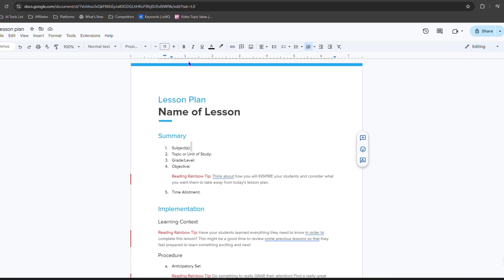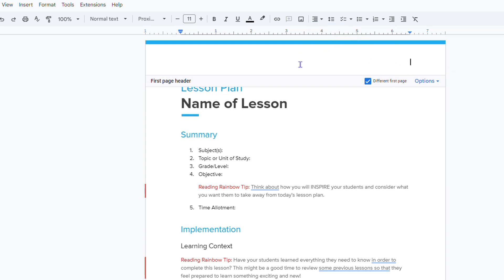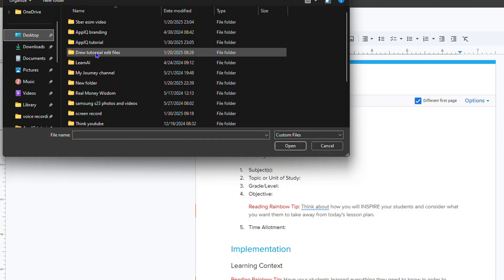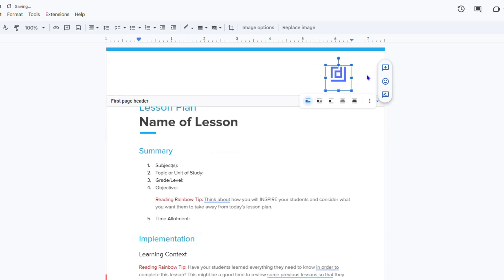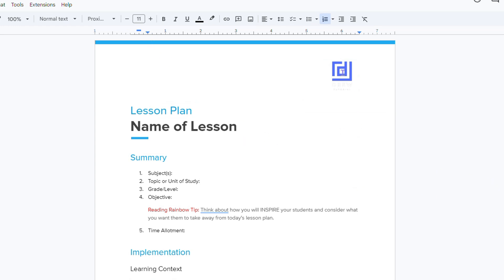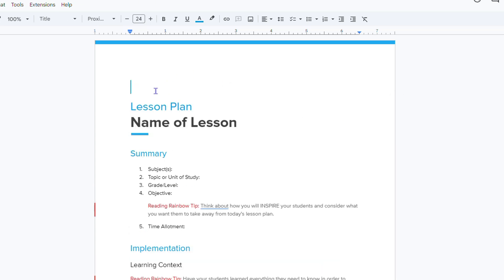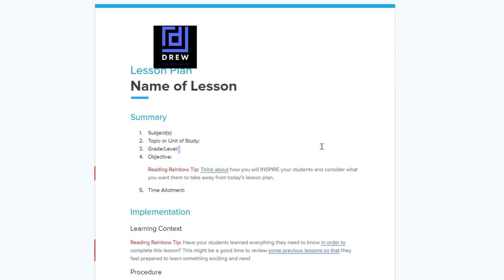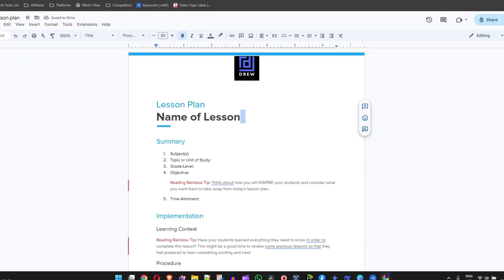How to ADD Logo to Google Docs Header NOW!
Learn how to add a logo to Google Docs header quickly and easily! In this tutorial, we'll show you a step-by-step guide on how to insert a logo into the header of your Google Doc. Whether you're creating a report, proposal, or any other document, adding a logo can give it a professional touch. Follow along and get ready to elevate your document's design in no time!